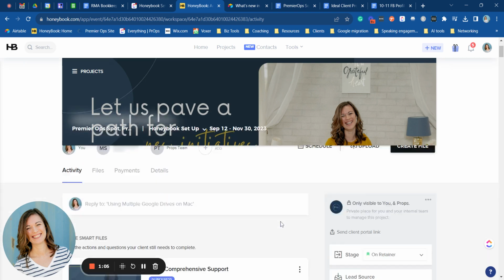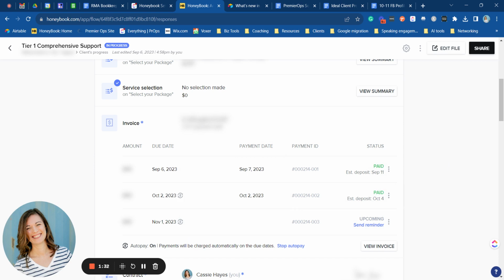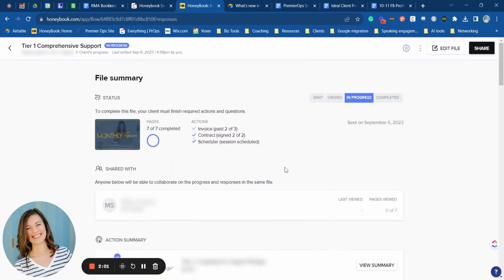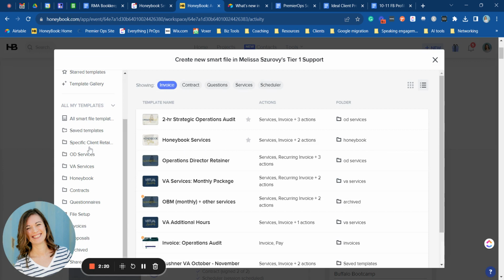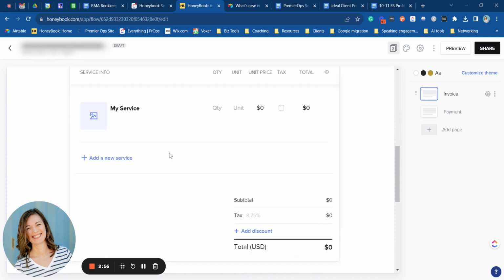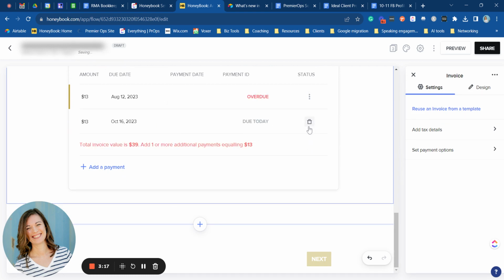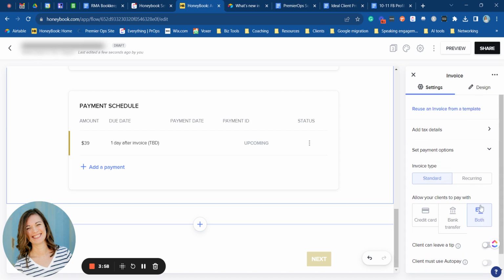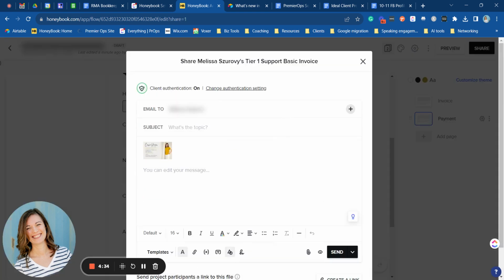Honeybook Tutorial: How to use Recurring & Standalone Invoices together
As a bookkeeper, VA, social media manager, web designer, or other service provider, you likely have standalone, one-time services in addition to your recurring or retainer services. Here's how you can send both types of services to your client without overcharging them.

In this tutorial video, you'll see where you can find whether a file is on Auto-Pay, as well as how to send a standalone invoice for a one-time charge.

Have a Honeybook account and want access to this template? Fill out my request form here: